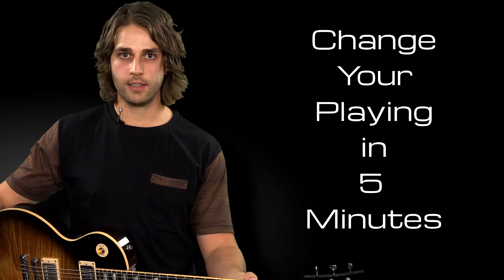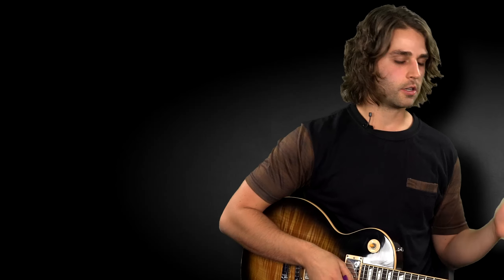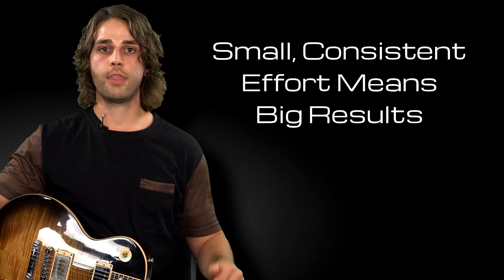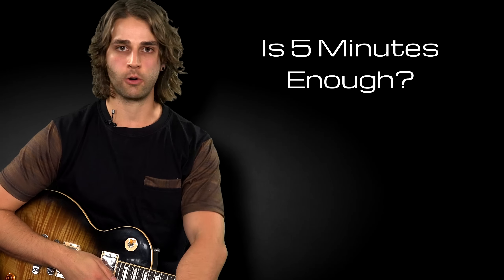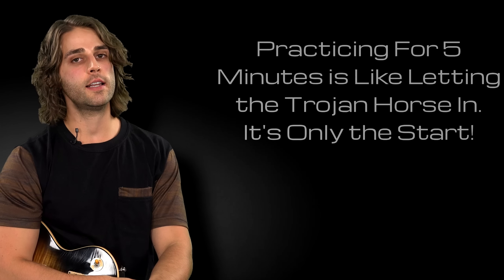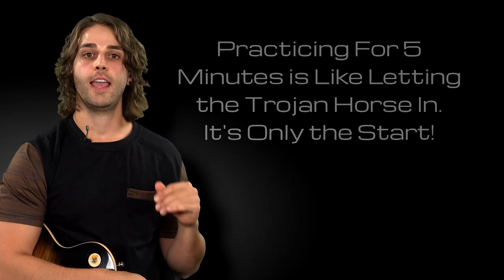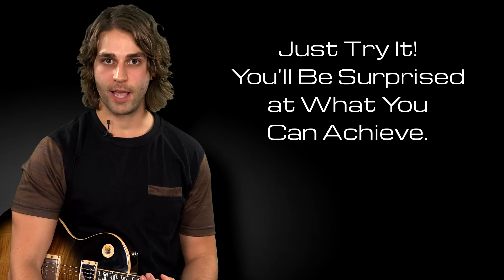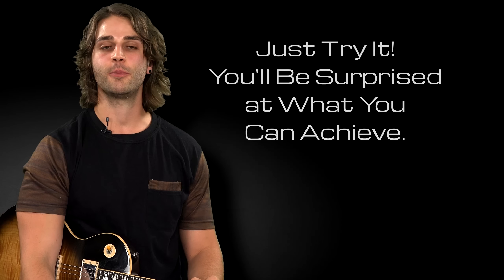5 Minutes a Day for Better Guitar Playing